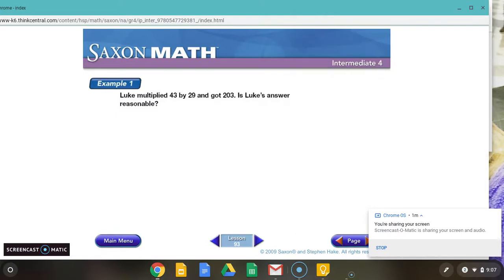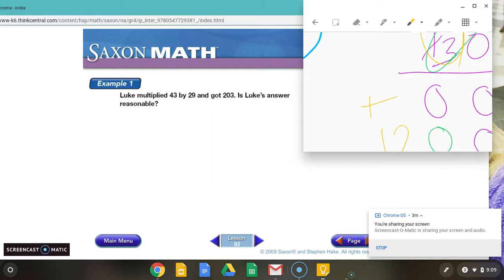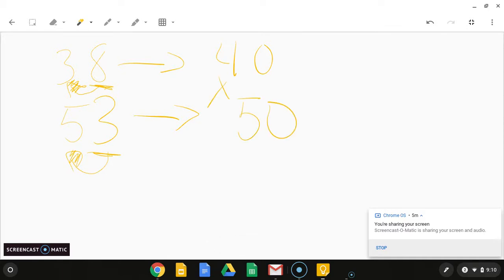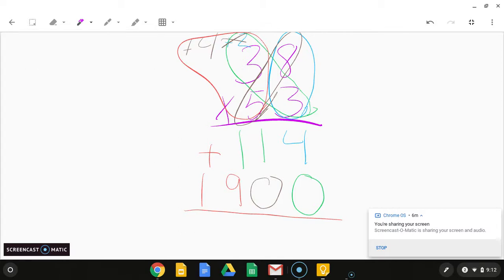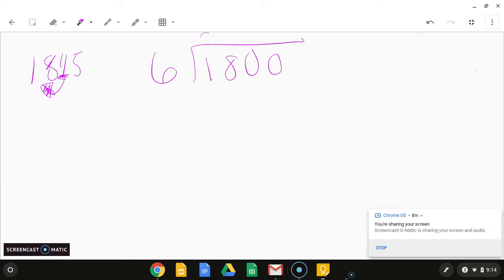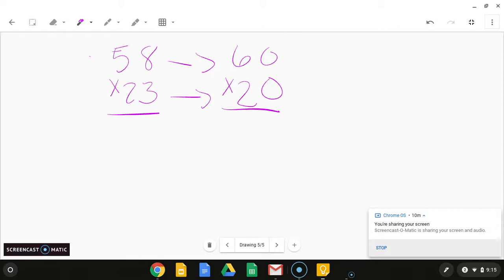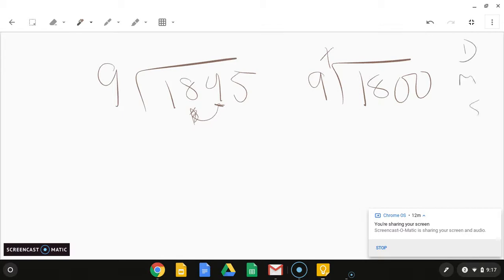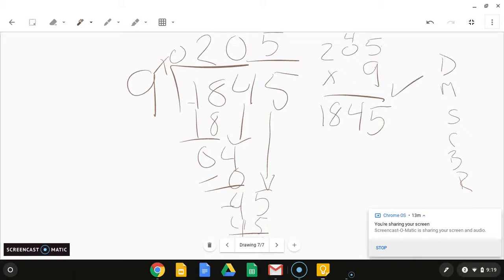Math lesson 93-Estimating Products and Quotients